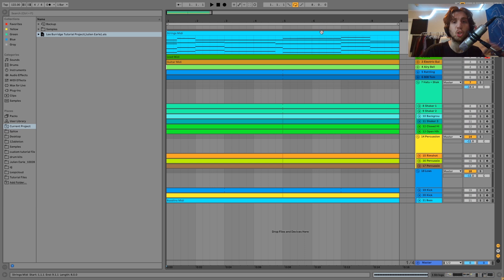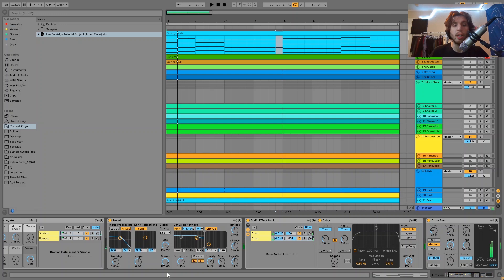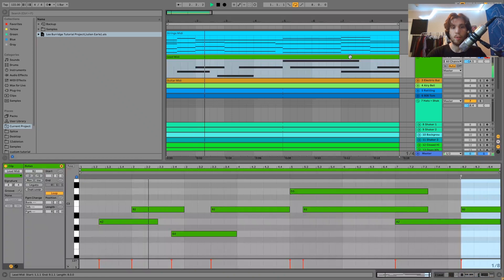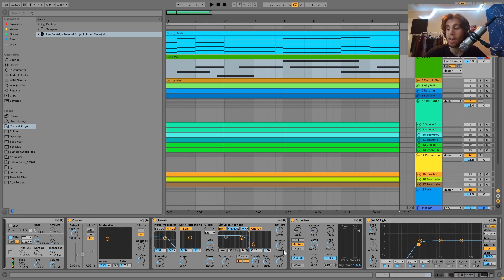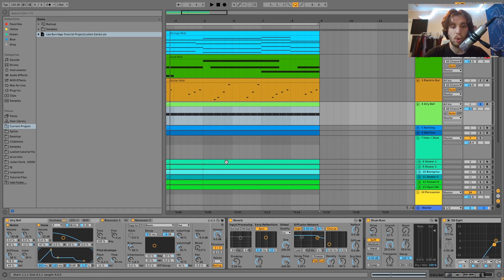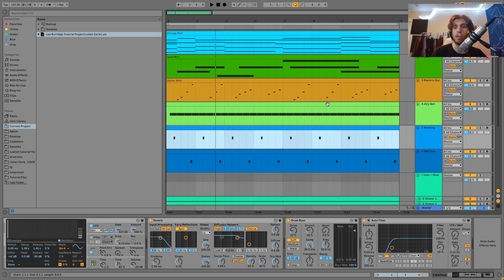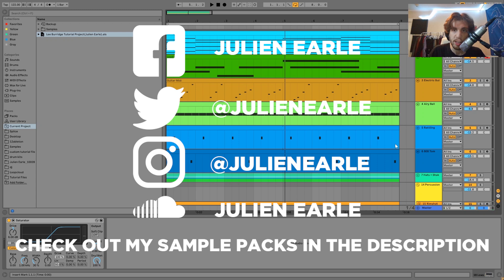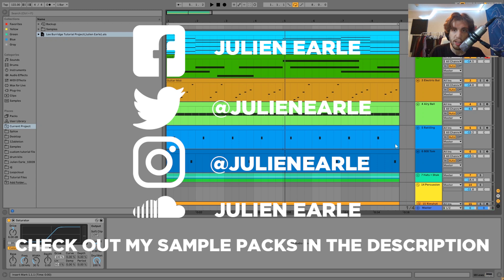How To All Day I Dream Chill House Like Lee Burridge [+Samples]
This video is about How To All Day I Dream Chill House Like Lee Burridge